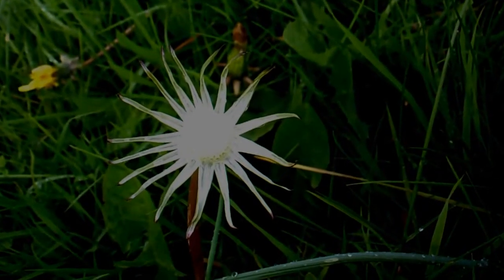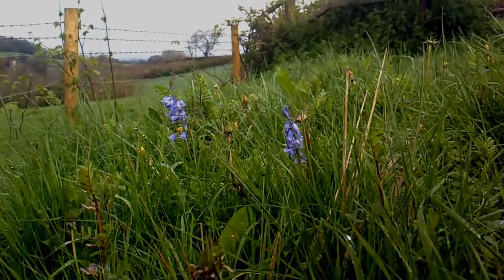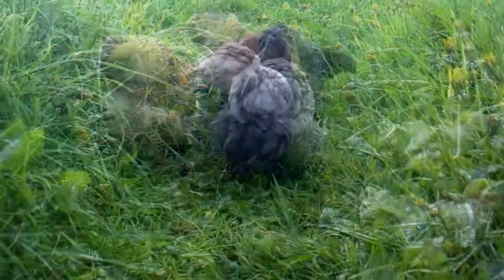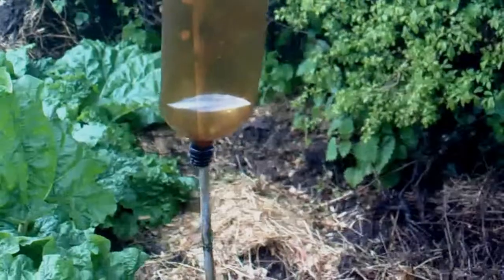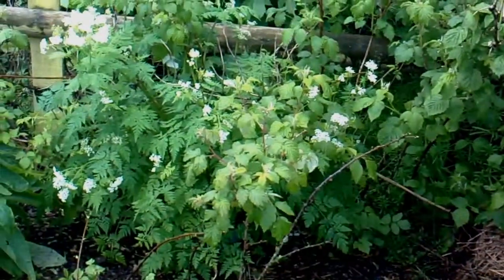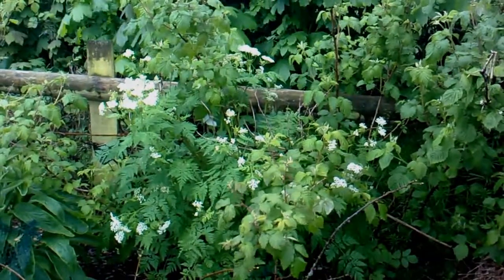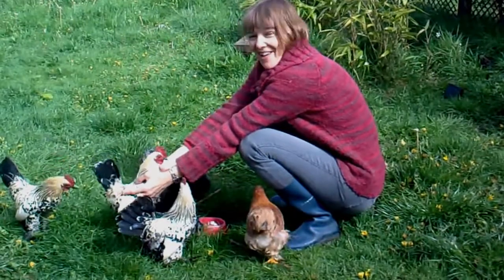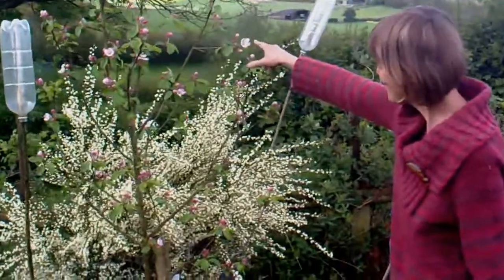Back Garden Vlog, 27th April 2014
We love the garden, lots to keep us amused,  sorry that the cockerel make a rather big noise at one stage!
Filmed using Vivitar DVR 830XHD